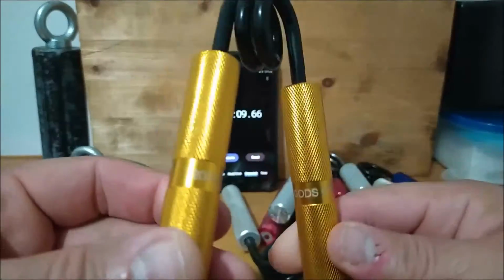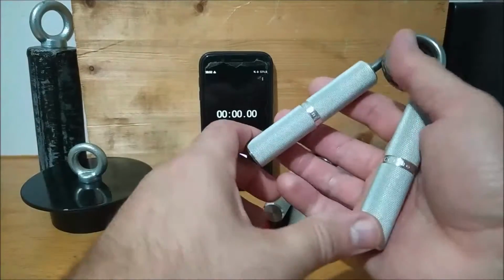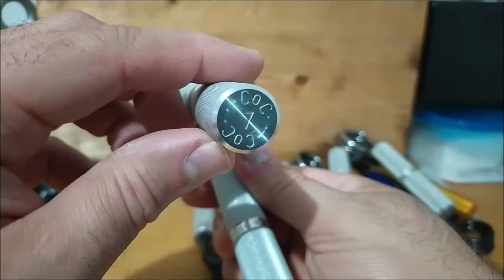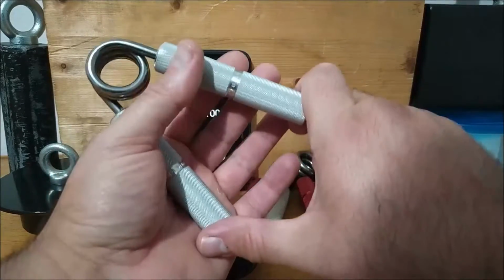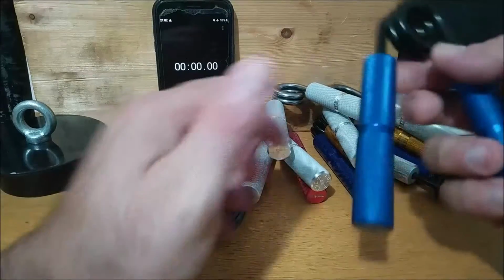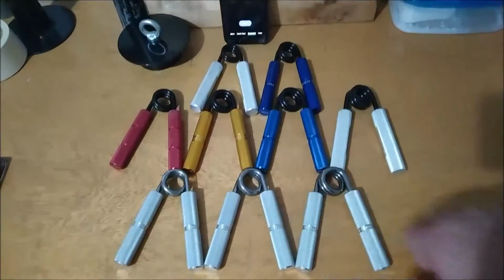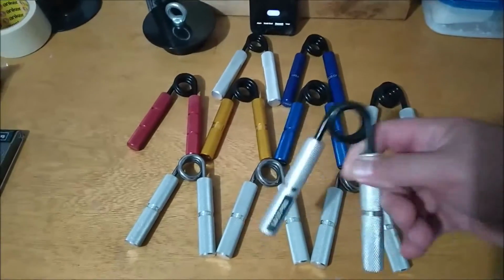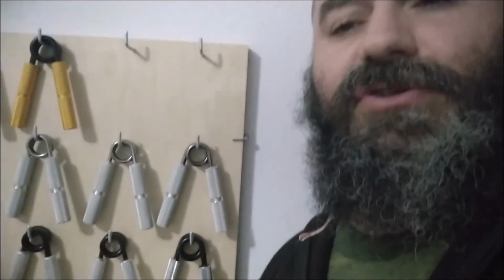Gripper training: static holds for time